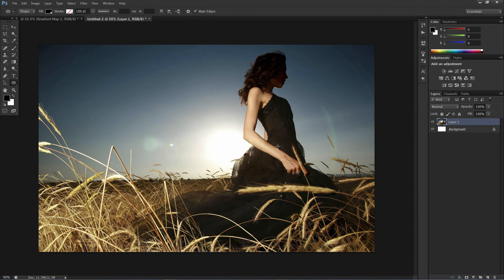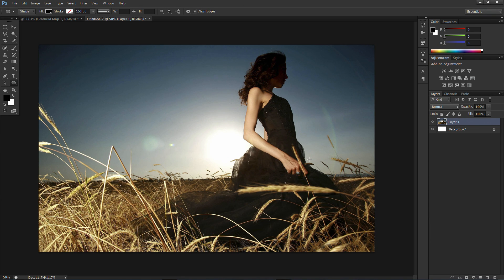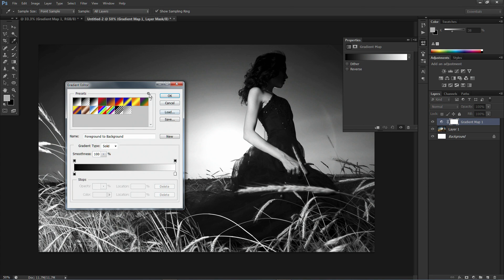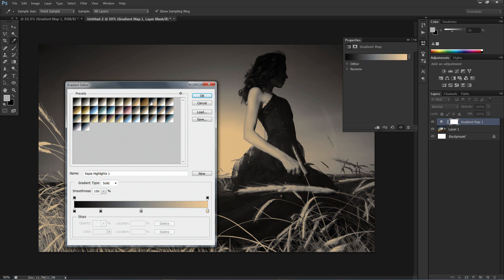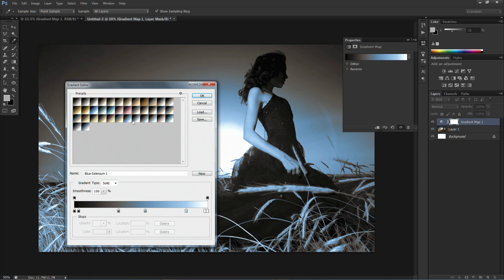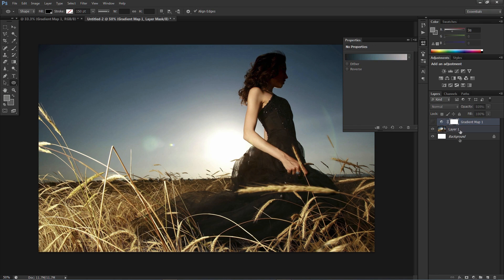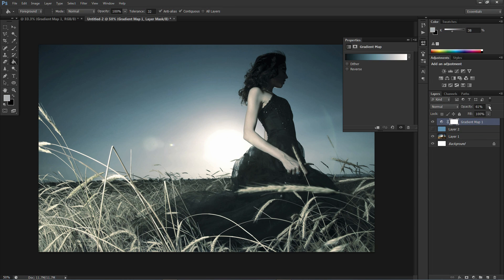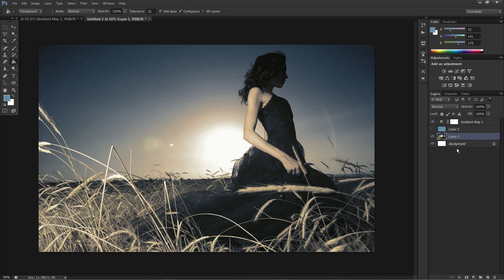Enhance your Photos with Photographic Toning Presets in Adobe Photoshop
Check out the awesome Photographic Toning Presets that you didn't know Photoshop even had!

Watch in 1080p Full screen to view the tutorial as intended.